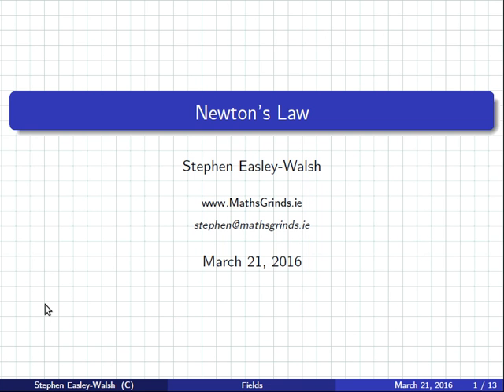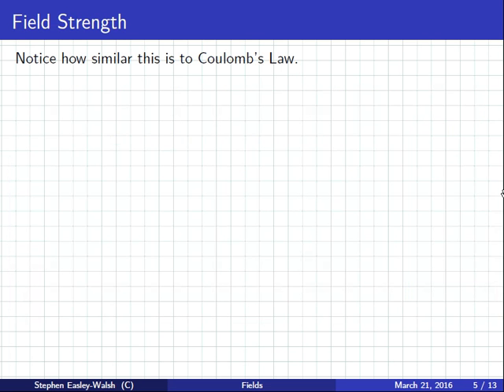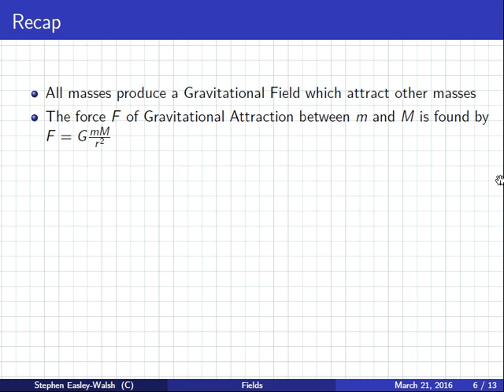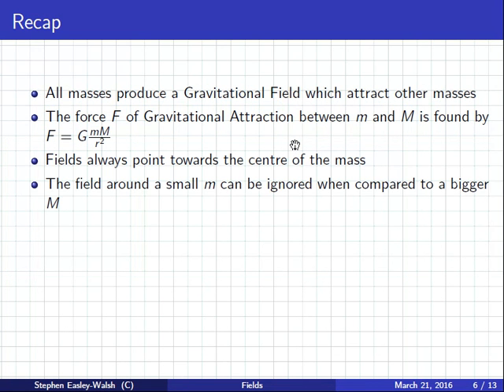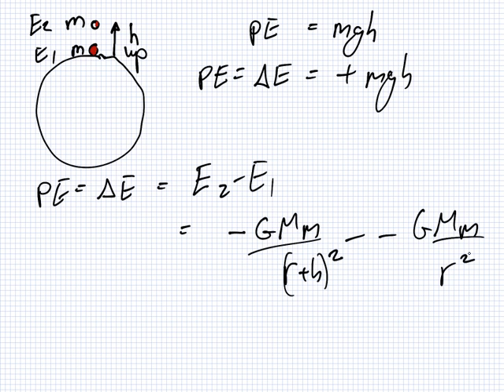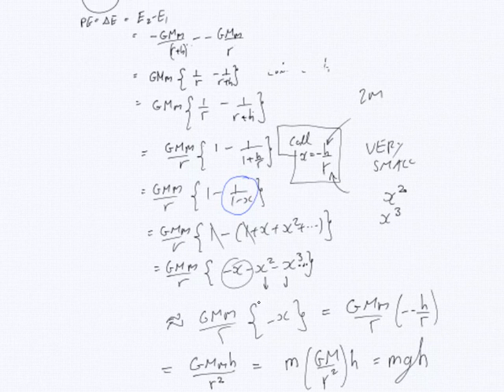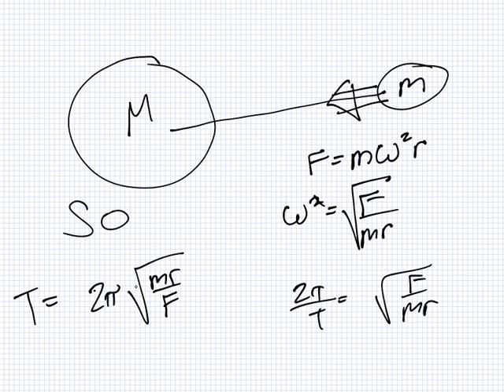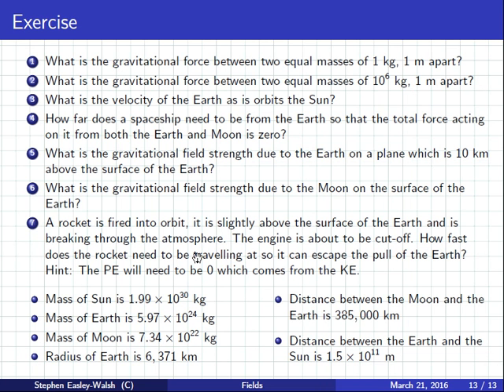PPhysics | Fields | Newtons Law | Lesson | Fri 26 Jan 2018 09:07:30 AM GMT